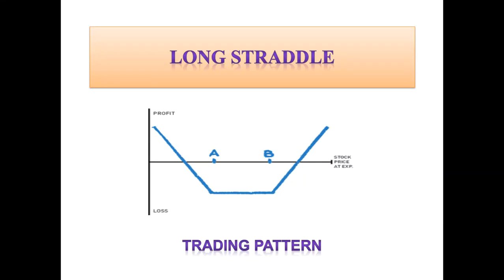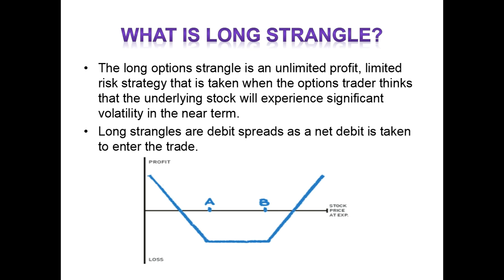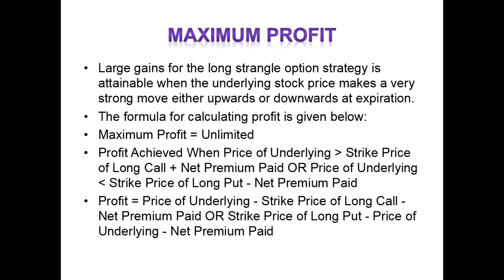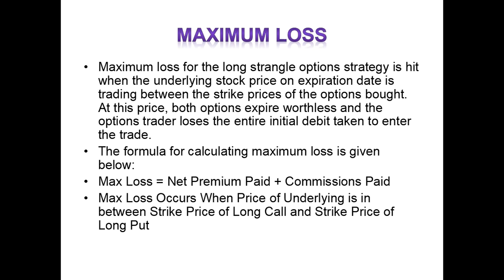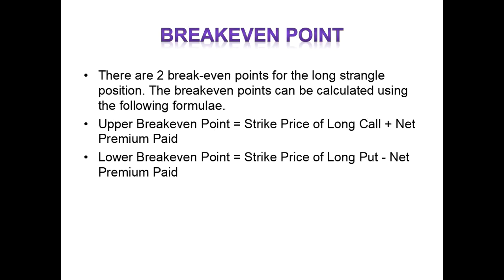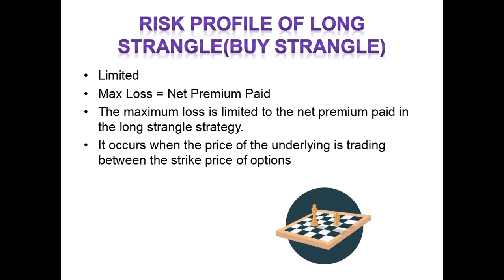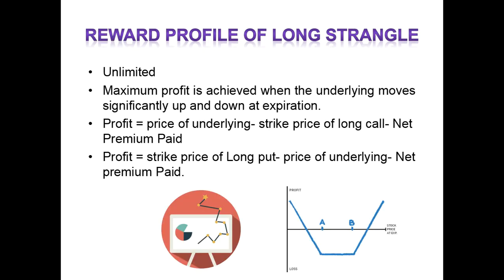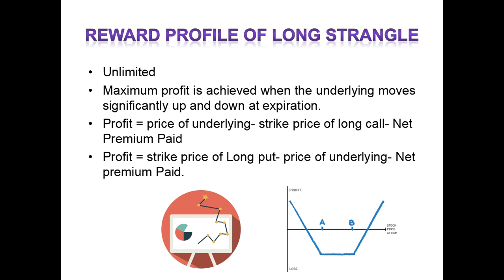Long Strangle - Options Trading Strategy |Risk|Technical Analysis Basics|Nifty|NSE|BSE|STT